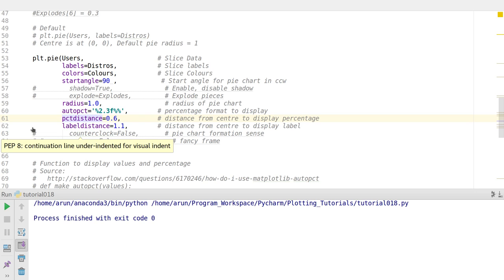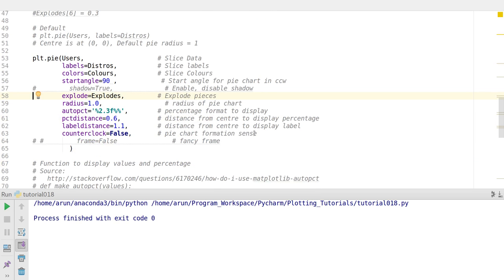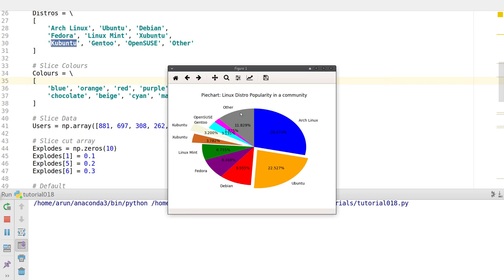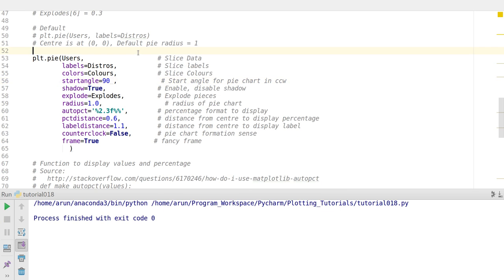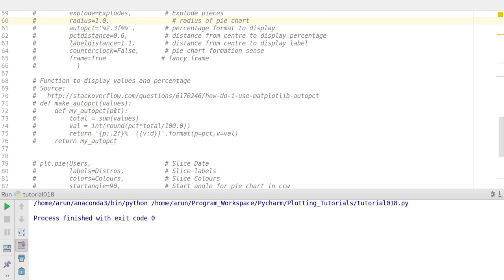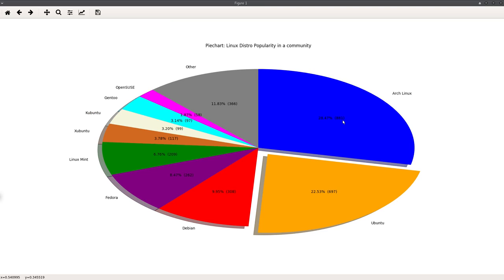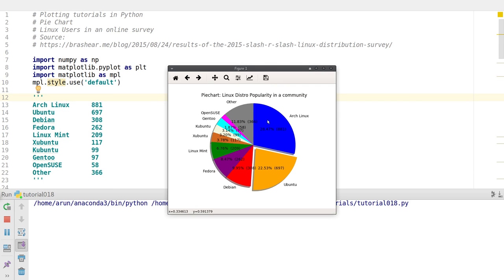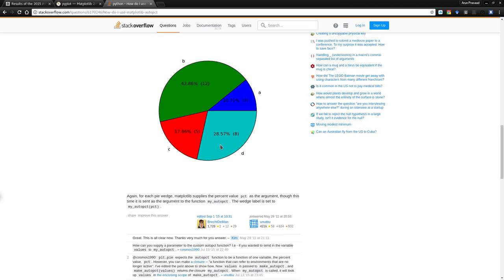Matplotlib Plotting Tutorials : 019 : Pie Charts Part 2 of 2